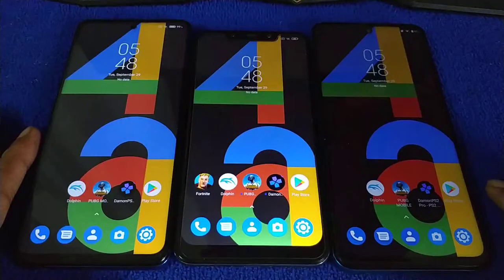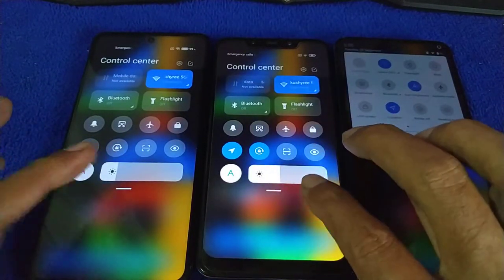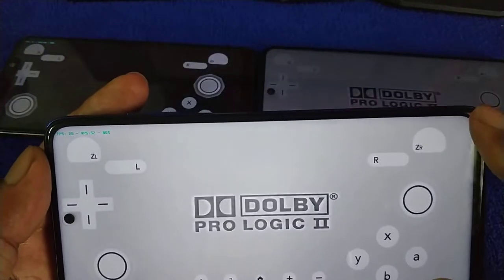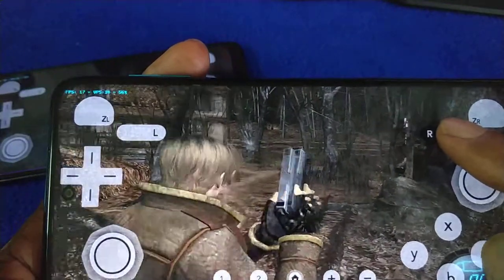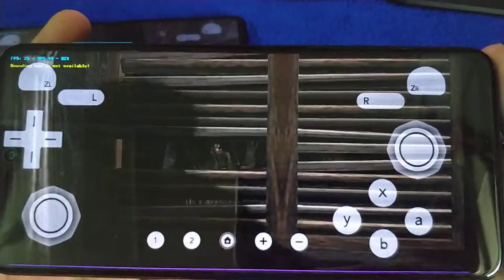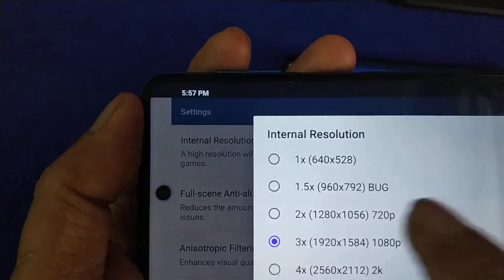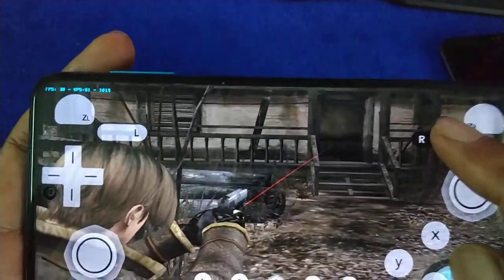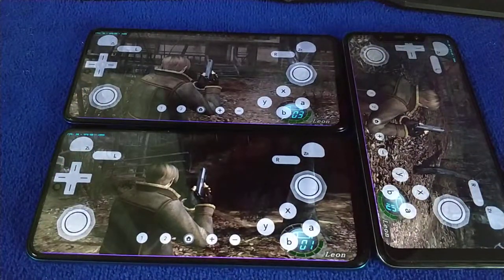Poco X3 nfc VS Redmi Note 9S VS Poco F1 | Resident Evil 4 wii at 3X resolution